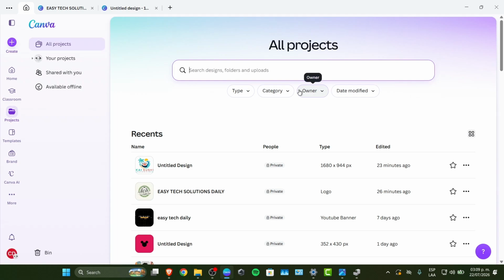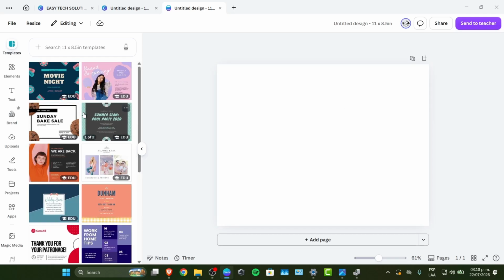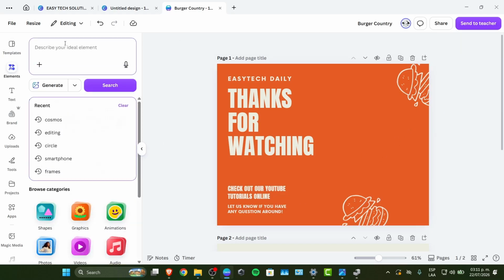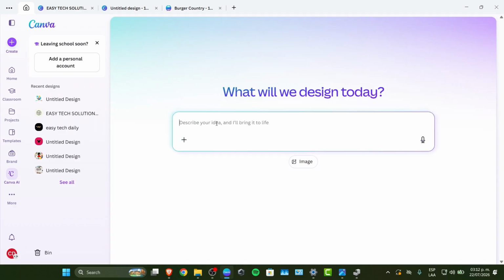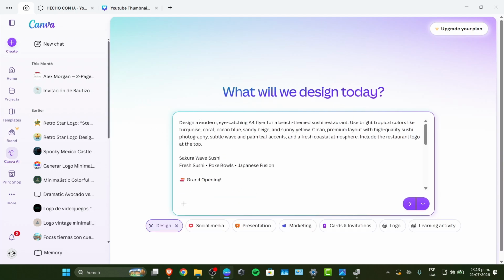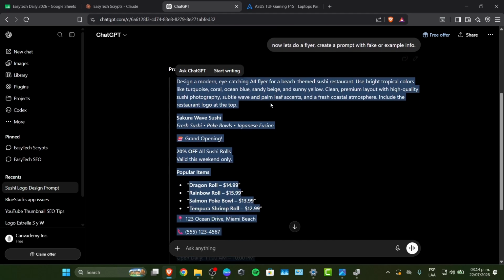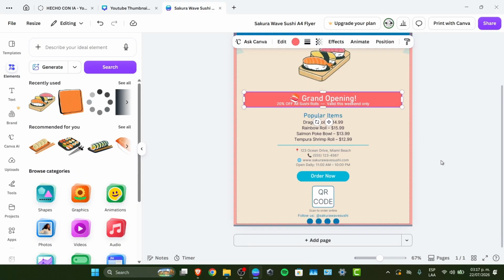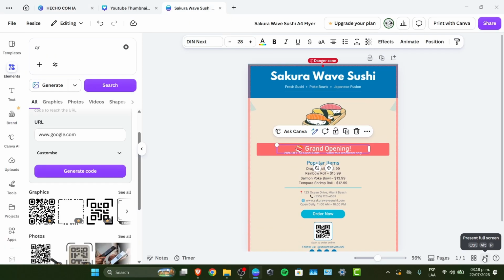How to Design a Flyer in Canva (Beginner Guide 2026)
Need a flyer for an event, a business promotion, a garage sale, or a community announcement, but don't know where to start? Canva makes it easy even if you've never designed anything before, and in this beginner guide we walk through the entire process step by step — picking the right template for your purpose, customizing text and fonts so it's easy to read, choosing colors that grab attention, adding your own images or logo, and arranging everything so the layout looks clean and professional.

We also cover exporting your flyer correctly, whether you need a print-ready file or a digital version to share on social media, so it looks sharp no matter where it ends up.